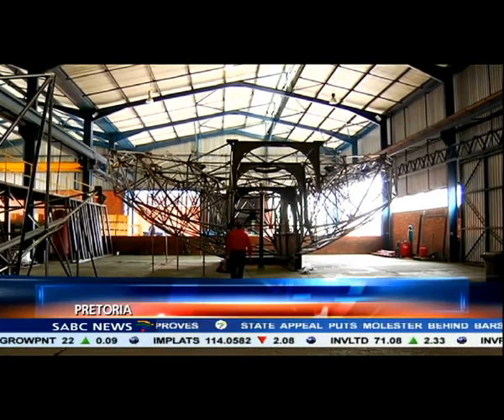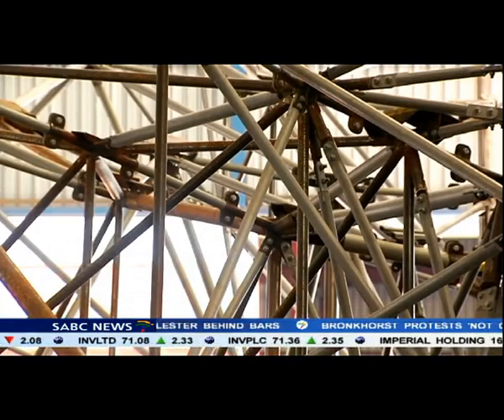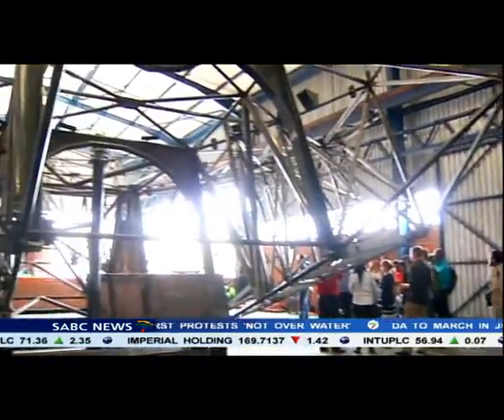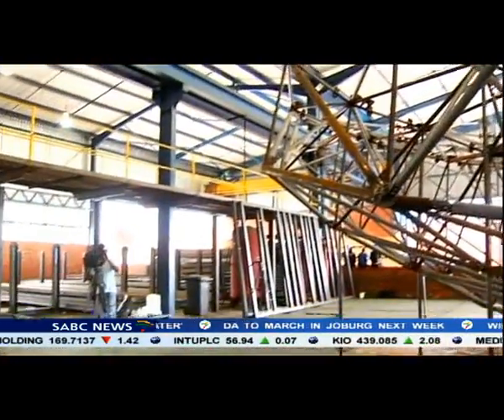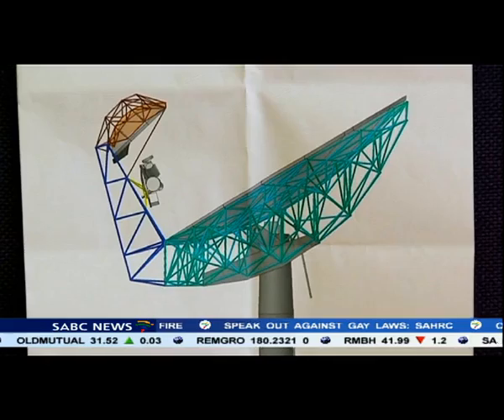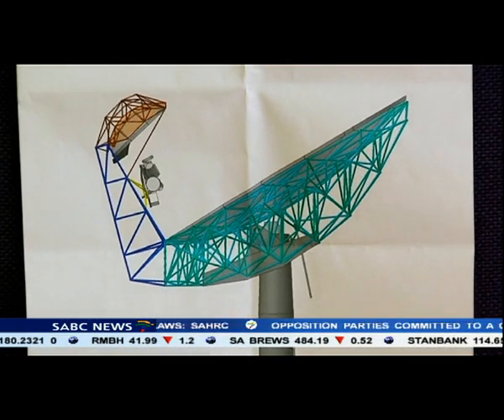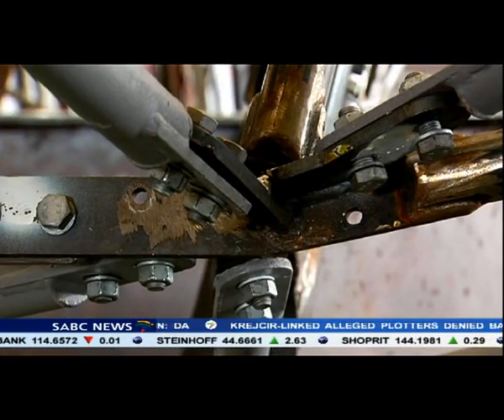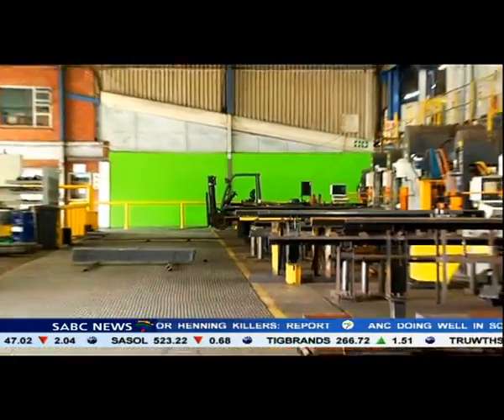SKA project presented with the first of the 64 dish back-up structures built in SA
The Square Kilometer Array Project has been presented with the first of the sixty-four dish back-up structures, built in South Africa. It will be transported to the Northern Cape at end of this month, for installation.